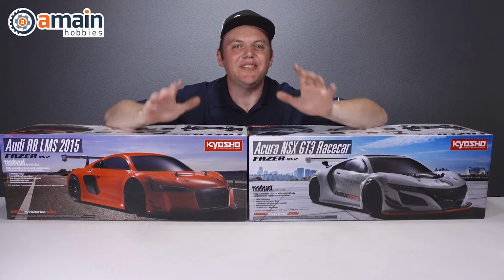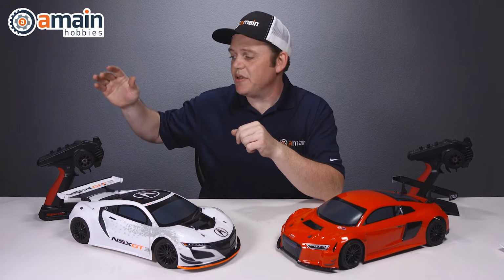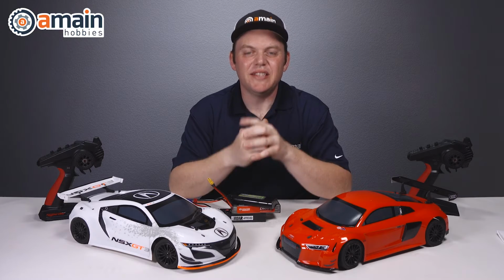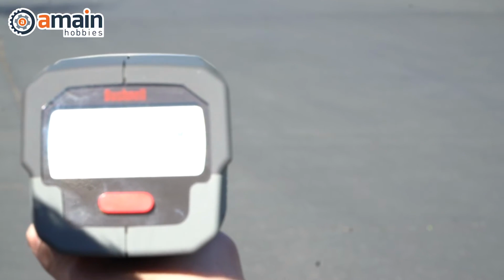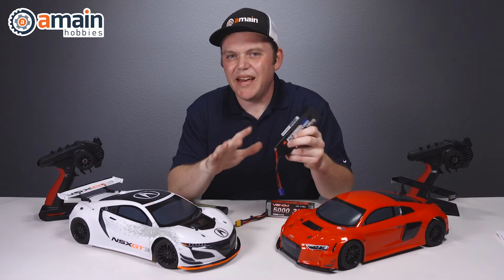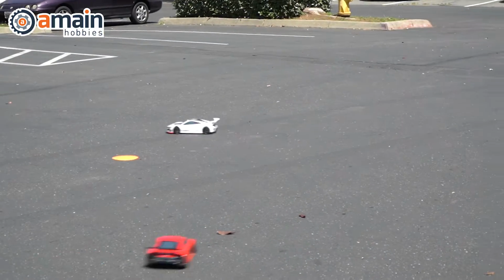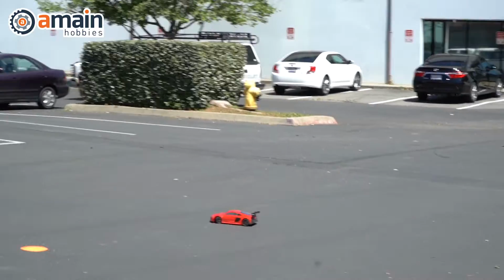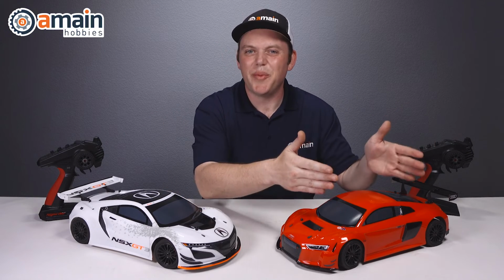What's New: Kyosho Fazer MK2 Acura NSX GT3 & Audi R8 LMS Race Cars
The Kyosho EP Fazer Mk2 ReadySet 1/10 Electric Touring Cars combine a beautifully reproduced body, with the proven FAZER series chassis, creating a combo that offers a great blend of scale details and performance.

ProTek R/C 2S 120C LiPo (7.6V/7400mAh)